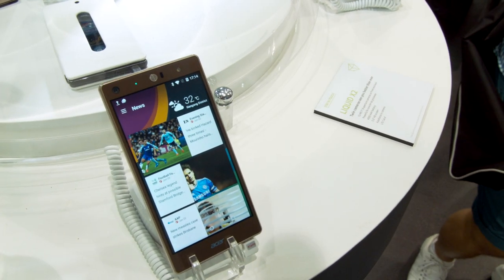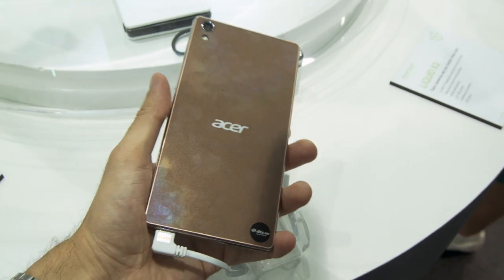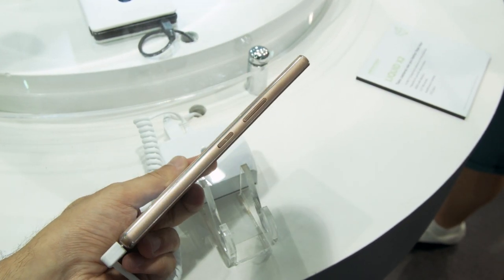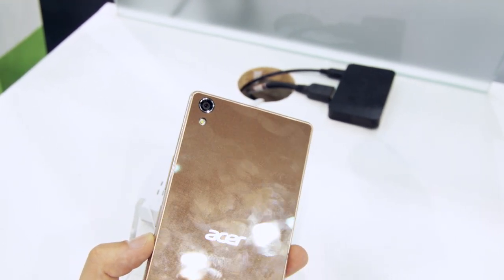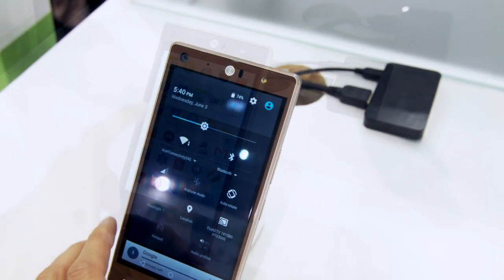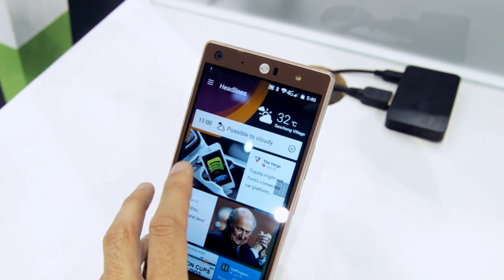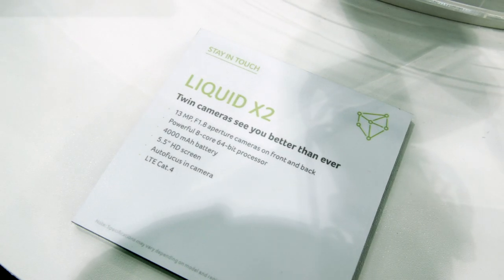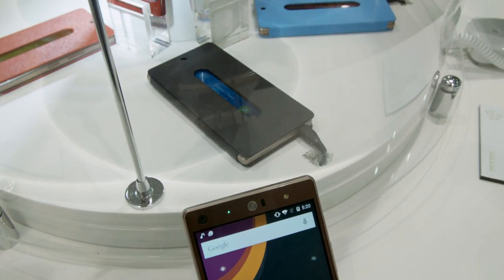Acer Liquid X2 - COMPUTEX 2015